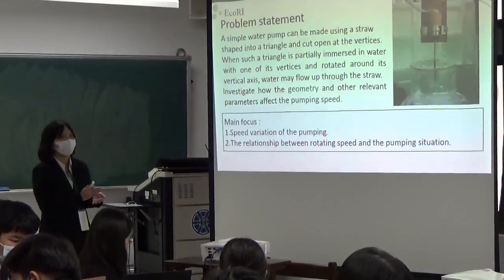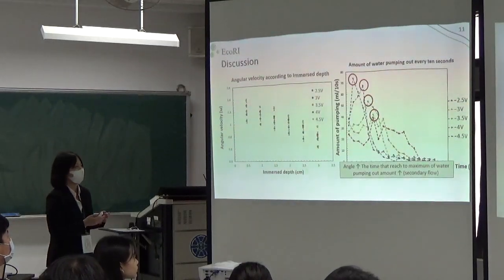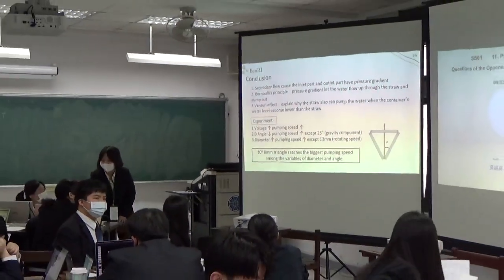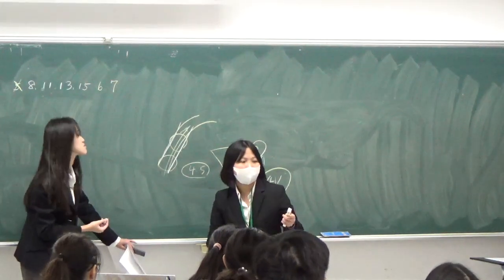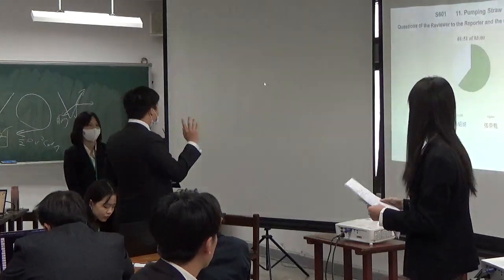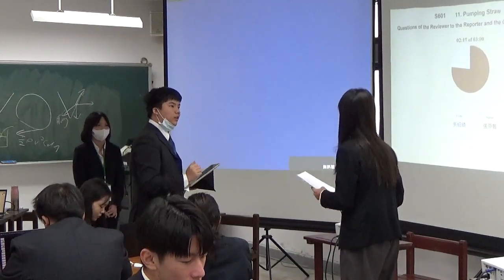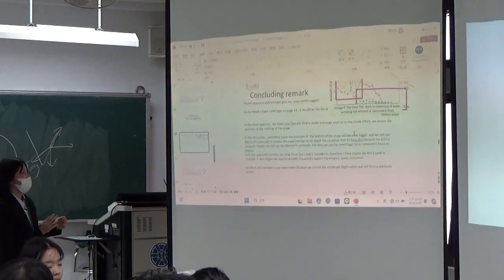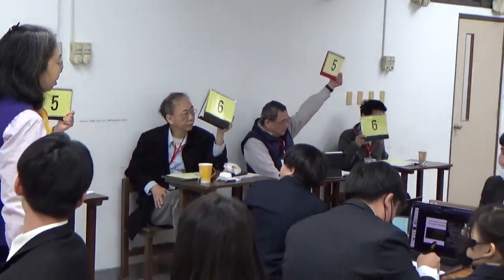20240310TYPT S601 PF4 stage2